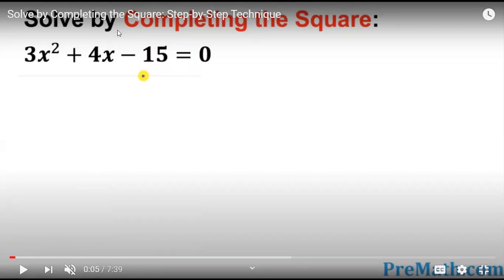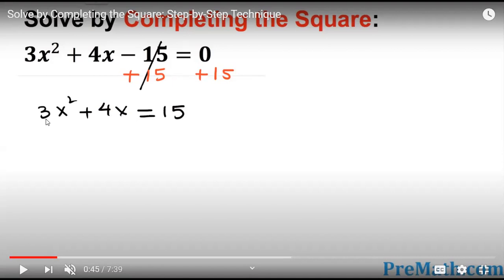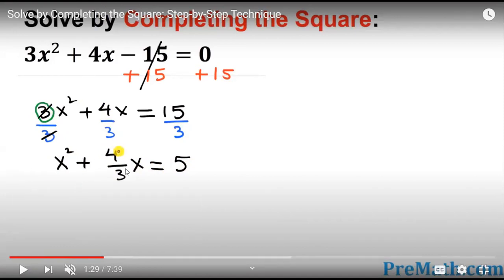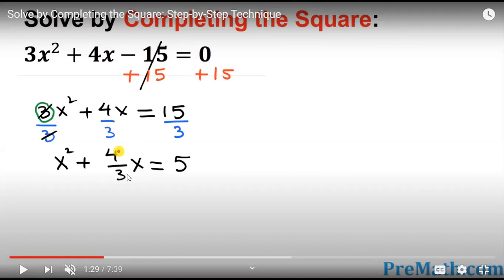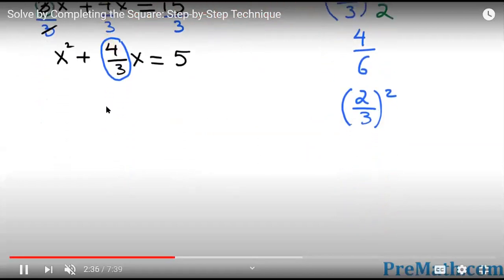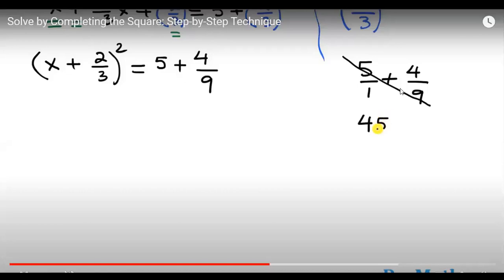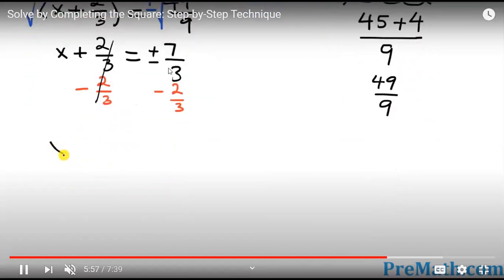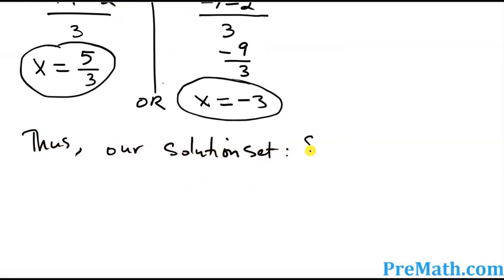completing squre 3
topic :Completing Square method
Book : X  , Math
Chapter : 1 , Ex  1.2  , Q3